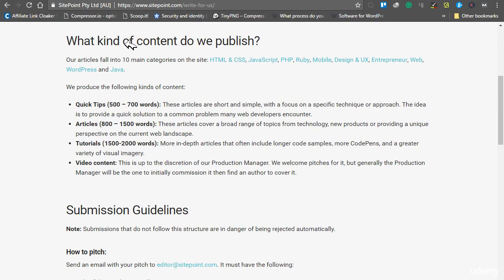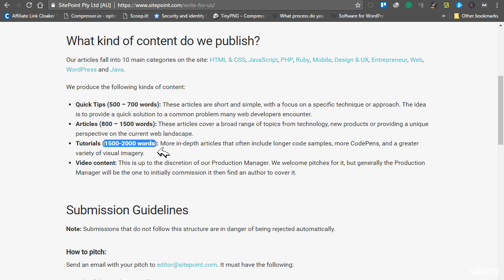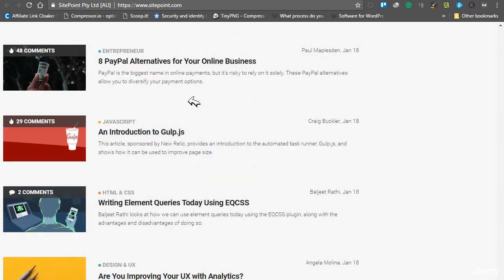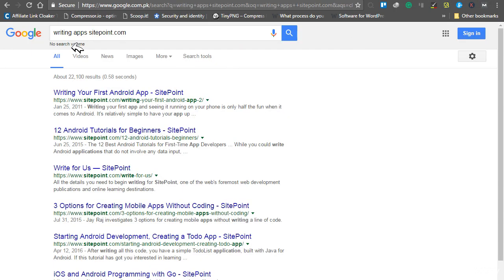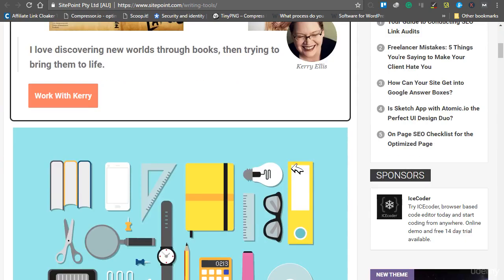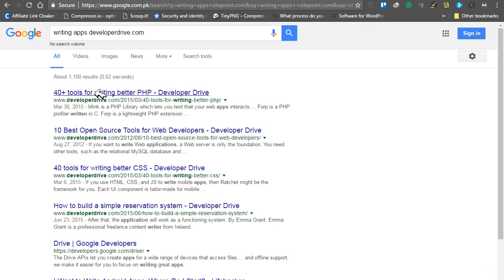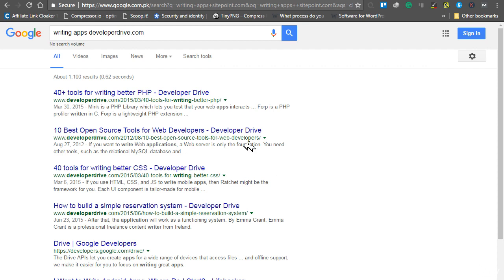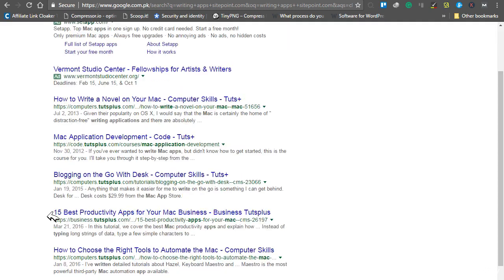Section 6 How to format and write perfect articles , Lecture 34 How To Choose a Topic and Title Fo